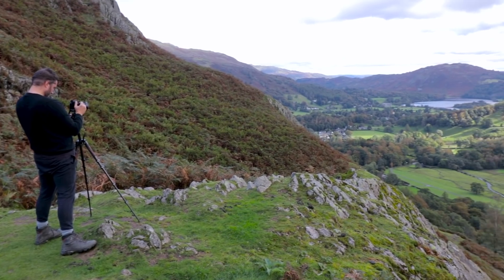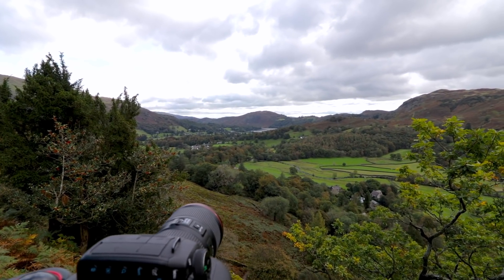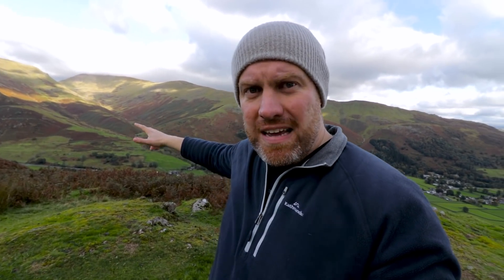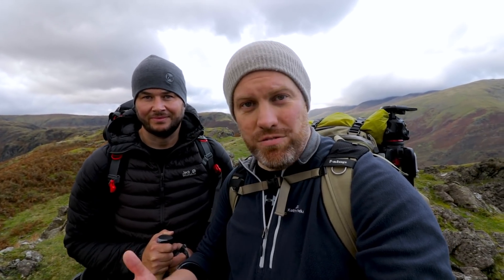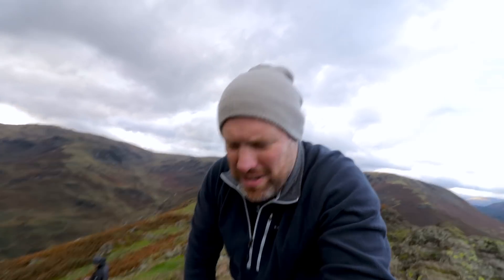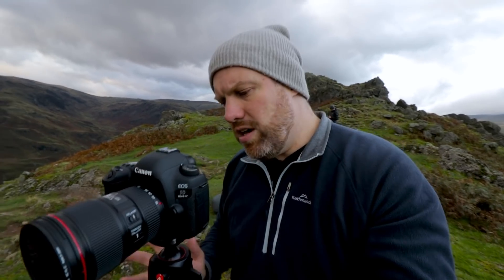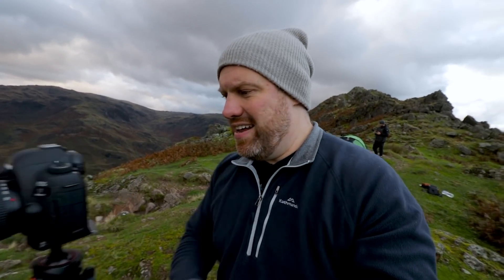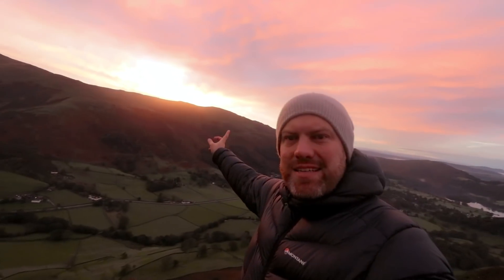Sunset to Sunrise | Landscape Photography in the Lake District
If ever I needed a reminder that the pursuit of landscape photography is something special then this is it. We head to the Lake District for a wild camping adventure at the top of a mountain. After a decent sunset and a good night we wake to a very special sunrise.

Thanks also for the amazing drone footage and yet another great memory together. x

Photo Editing

Video Editing